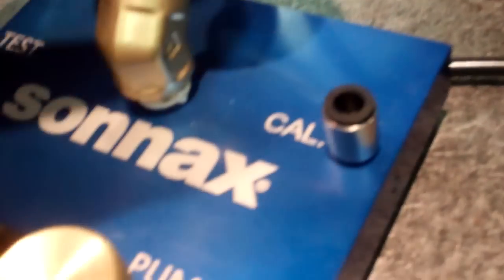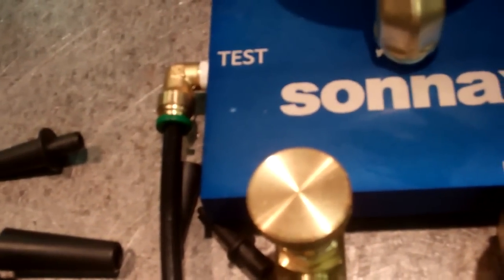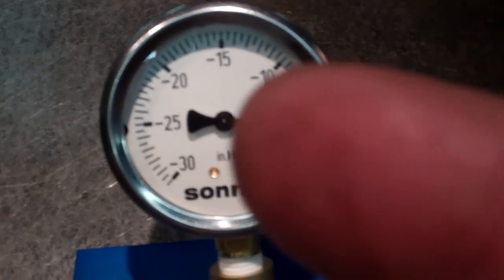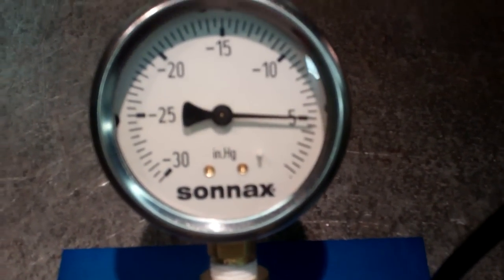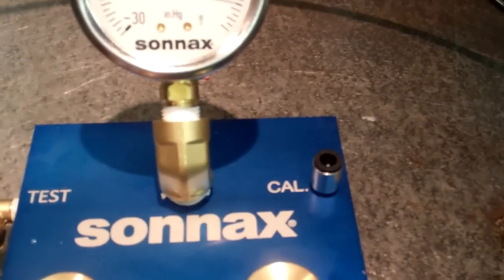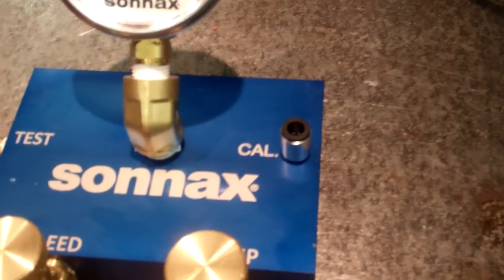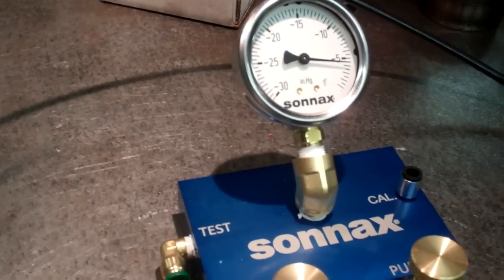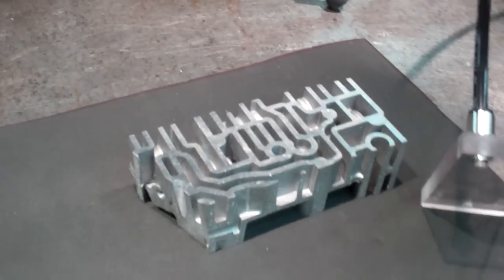Sonnax vac test station